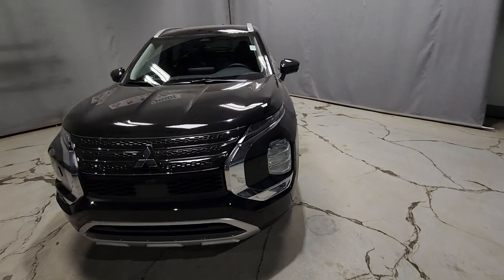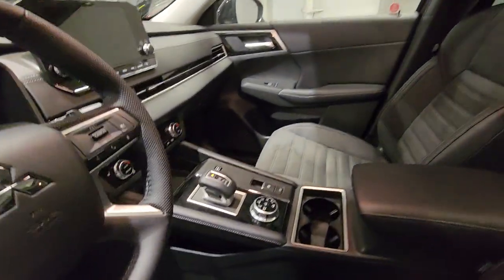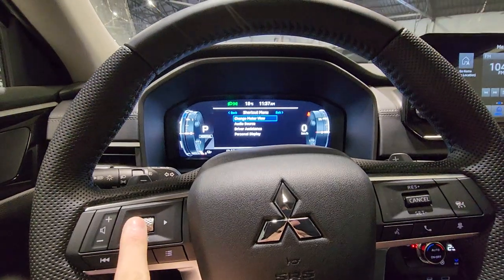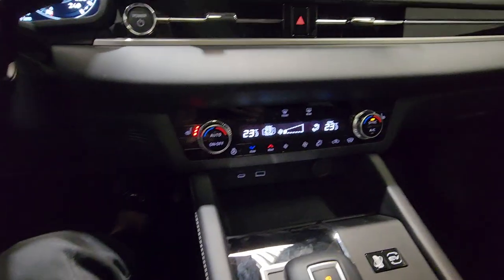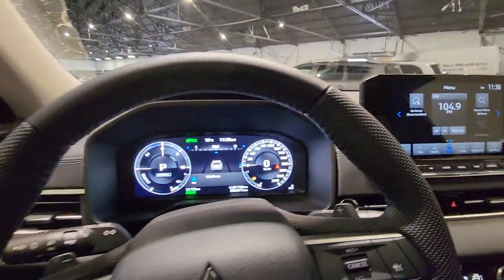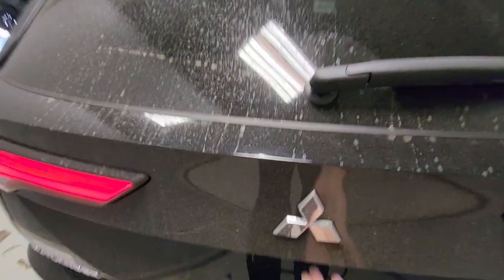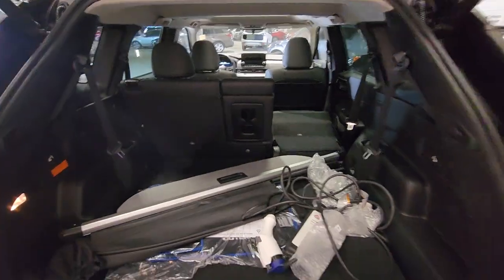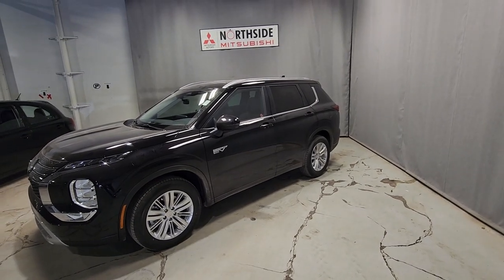2023 Outlander PHEV LE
2023 Outlander PHEV that is available and on the lot!

Adding equipment from the base model, the LE comes with, but not limited to;

360° Backup Camera. Panoramic Sunroof, Faux-Suede/Leather, power drivers seat, triple zone climate, Heated steering, embedded navigation, powerliftgate, keyless entry, and connected car services.

Northside Mitsubishi

Edmonton, Alberta